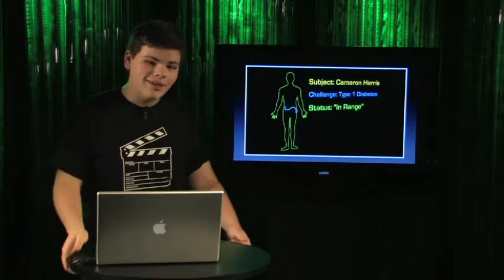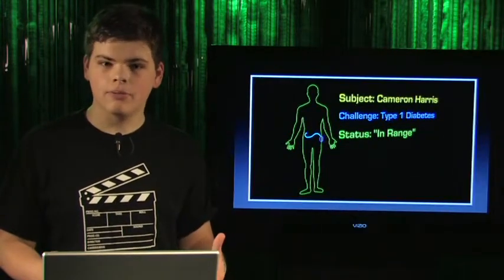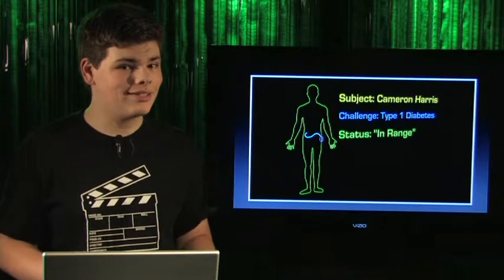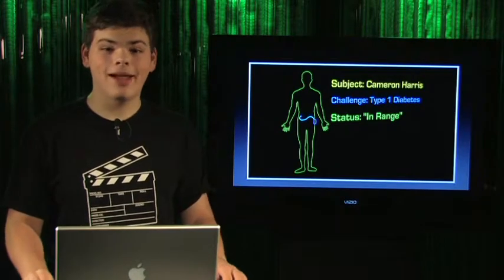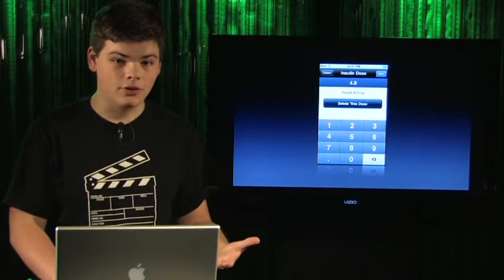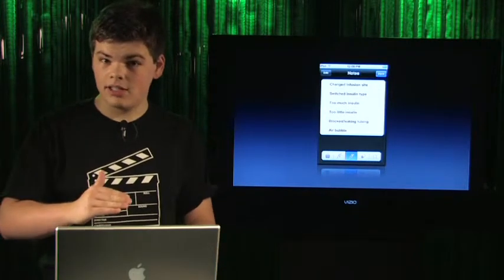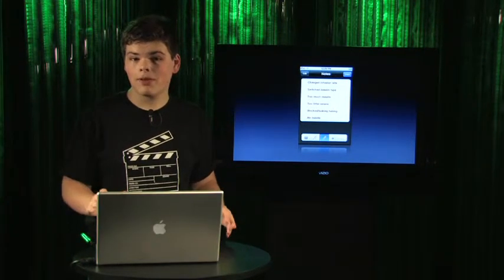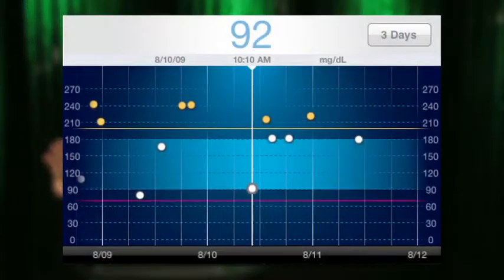In Range #15: Spotting Patterns in Blood Sugar With Type 1 Diabetes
Cameron shows you how to spot patterns in your blood sugar numbers, as well as his preferred ways of keeping track of them.